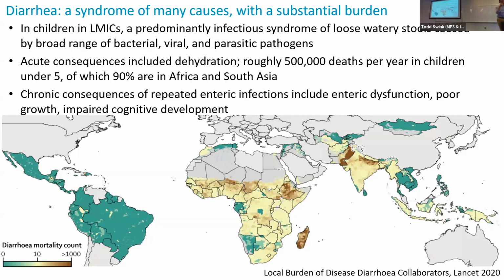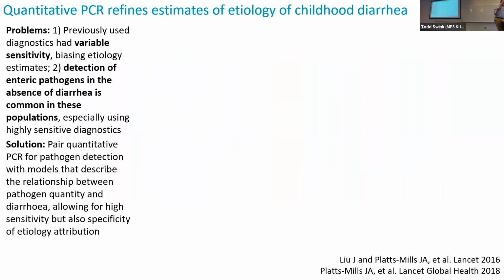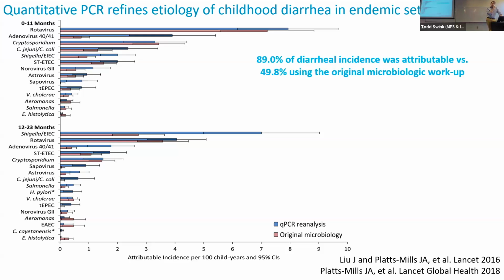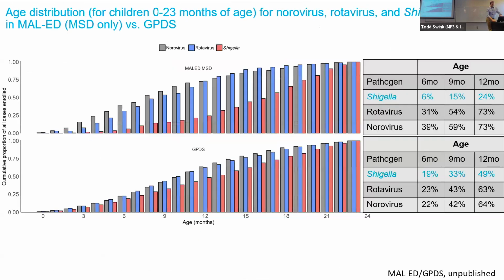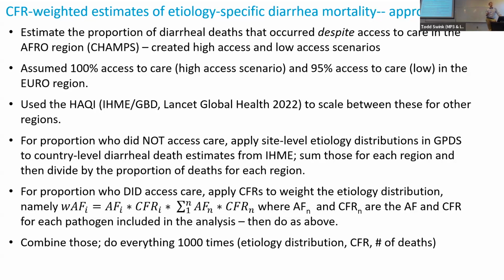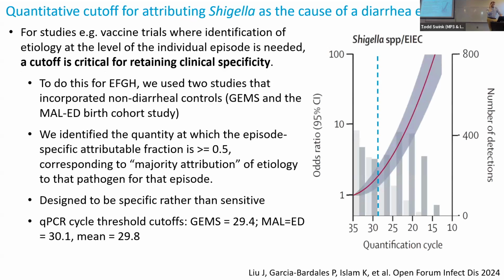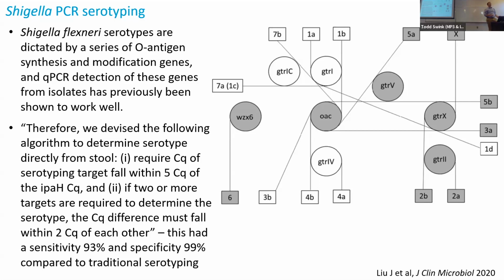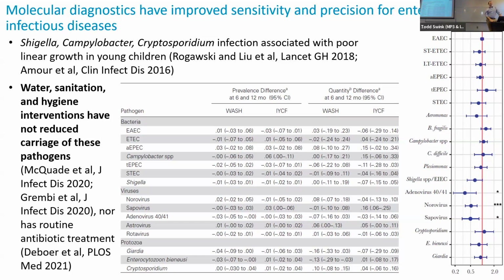IDAS Spring Seminar - 3.25.25: James Platts Mills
Title:  Shigellology: from assay development to global burden estimates and vaccine trials

James Platts-Mills
Associate Professor
Medicine: Infectious Diseases and International Health